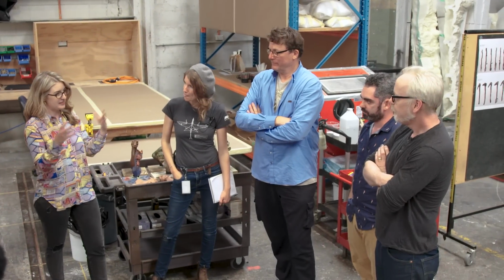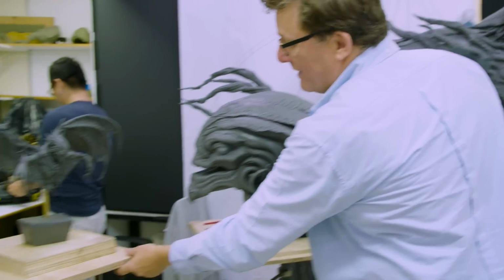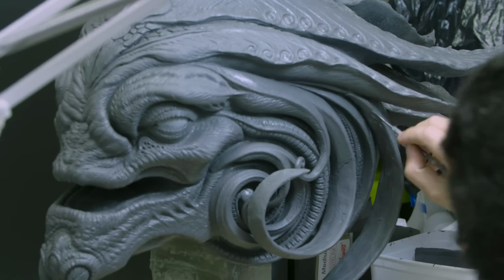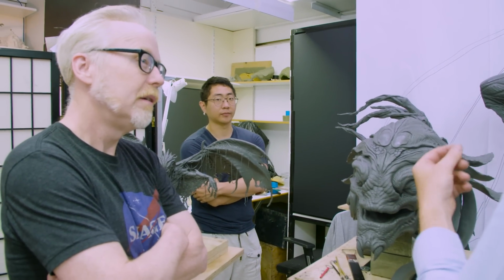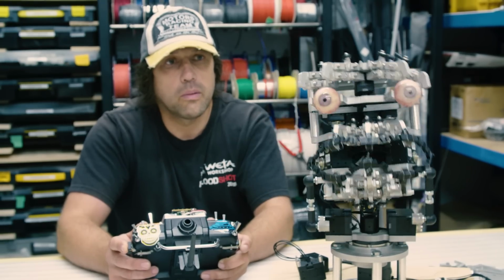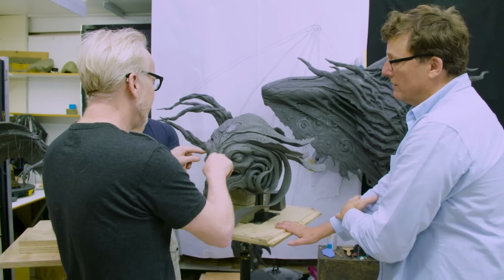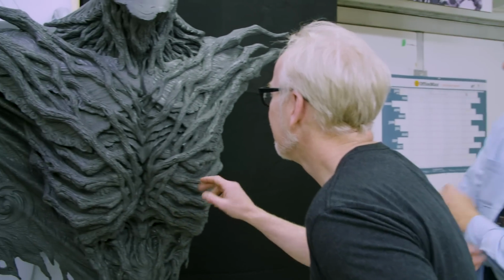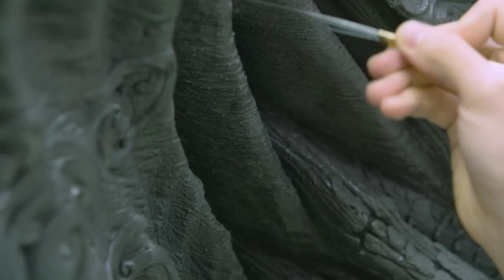Wētā Workshop Unleashed's Horror Movie Monster!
In our final video from Adam's early-2020 visit to Wētā Workshop, Adam revisits the sculpting room to preview the in-progress sculpt of the monster from Wētā Workshop Unleashed's horror film "Fauna". Richard Taylor explains the origins and inspirations for this creature, which is now one of the many fantastical creations on display at the interactive exhibition open in Auckland, New Zealand!